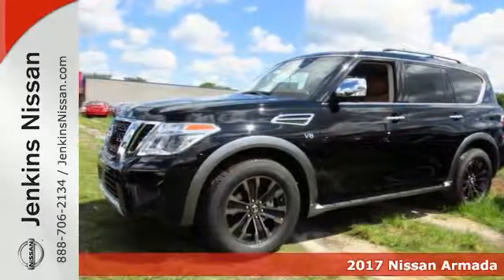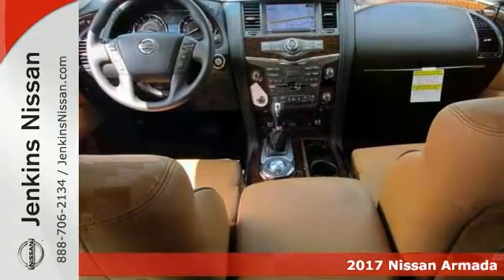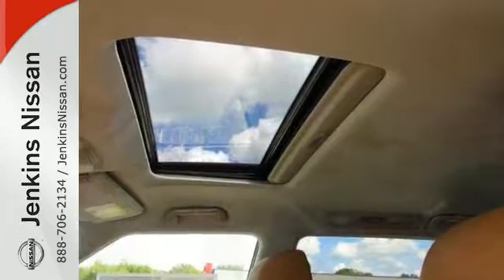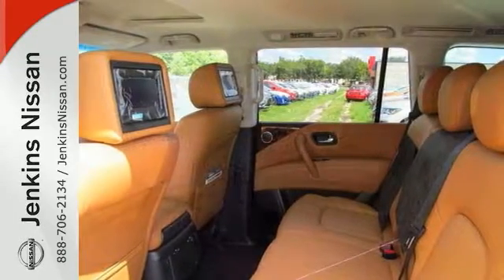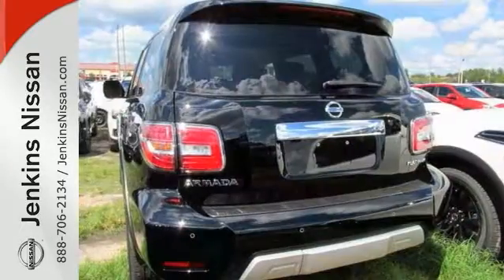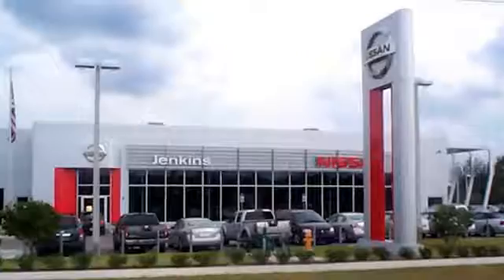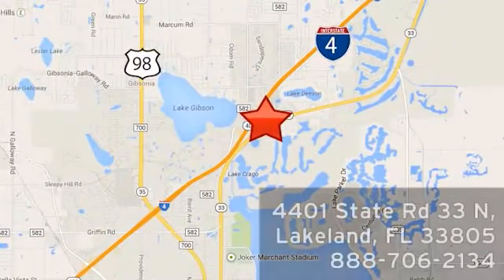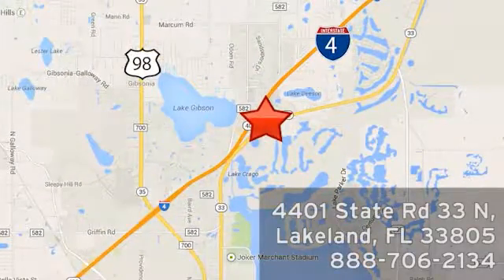New 2017 Nissan Armada Lakeland FL Tampa, FL 17AR05 - SOLD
Year: 2017
Make: Nissan
Model: Armada
Trim: 4x2 Platinum
Engine: 5.6 L 8 Cyl. Cyl.
Color: Super
Stock #: 17AR05
VIN: JN8AY2ND6H9000486

Address:
401 State Rd 33 N